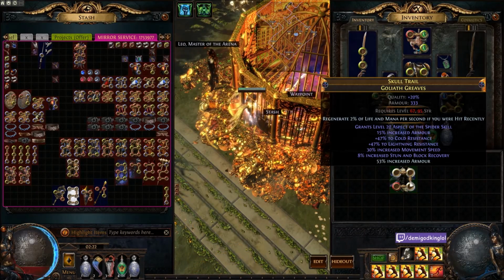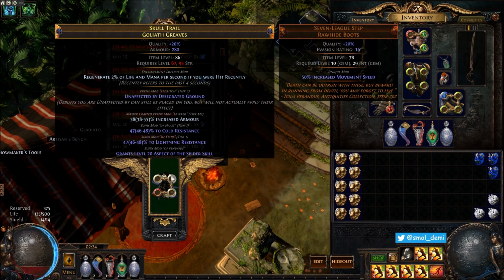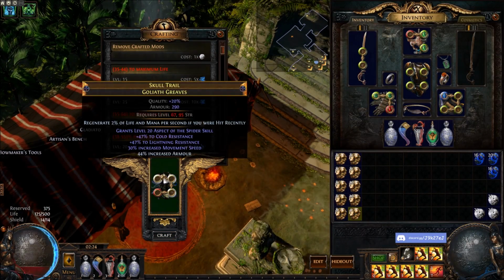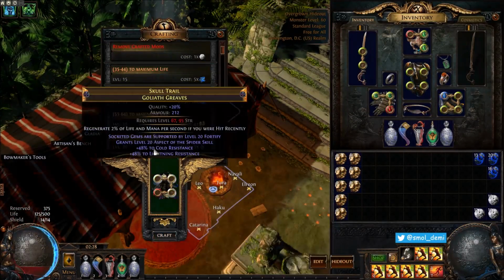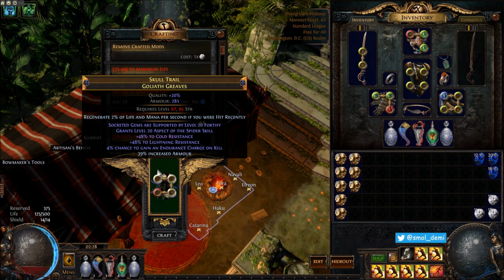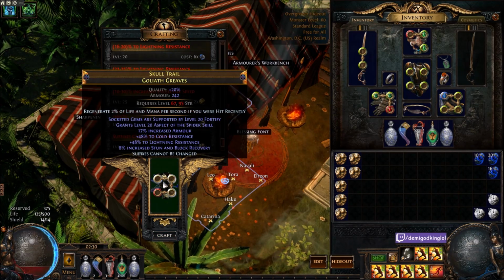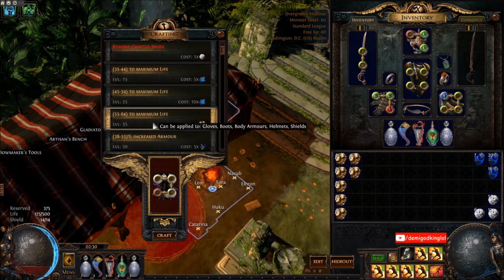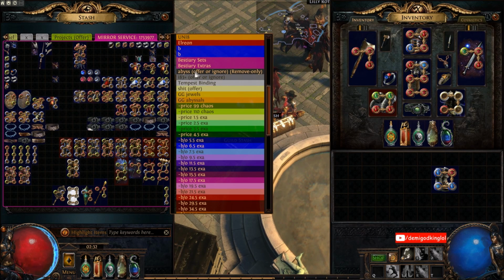SKULL TRAIL GOLIATH GREAVES: 3 WHITE SOCKET ASPECT OF THE SPIDER #1 RF BOOTS? | Demi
🍋 Credits!

these are gonna be some SICK boots soon. best spider rf boots? WHO KNOWS FIND OUT ON THIS EPISODE OF DEMI CRAFTS

ok im really sorry but i didn't screenshot the person who gave me these boots so whoever you are, thank you for making me waste exalts instead of crafting pain bane lol. luv u egg